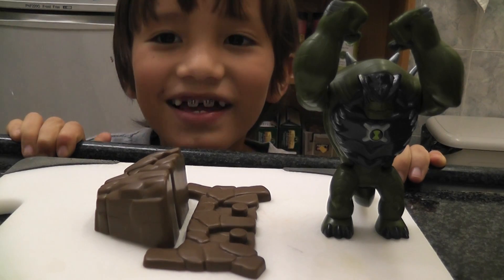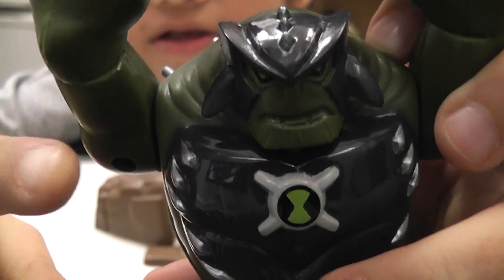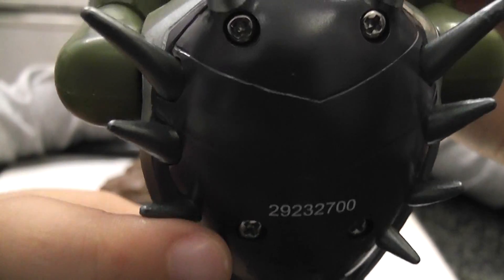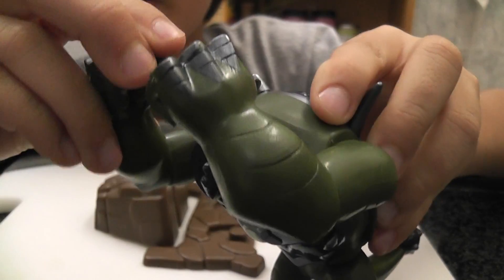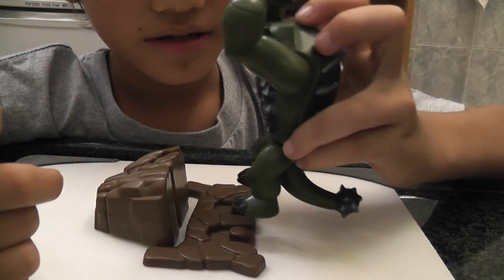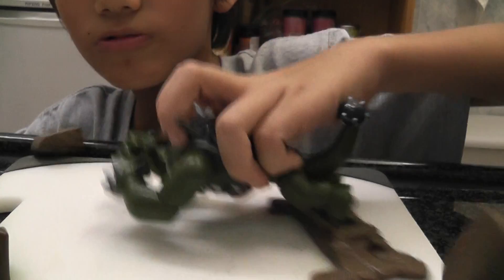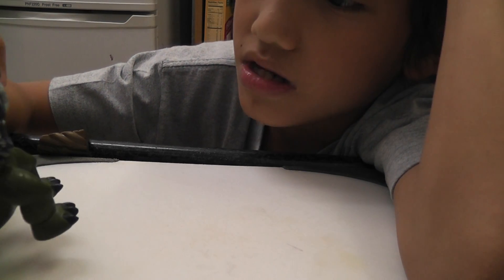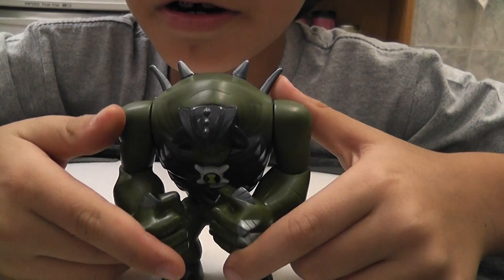ultimate humungasaur toy (special effects)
this ultimate humungasaur toy has good special effects.